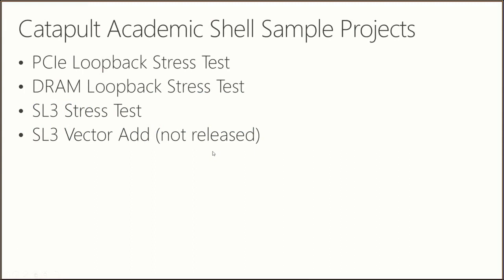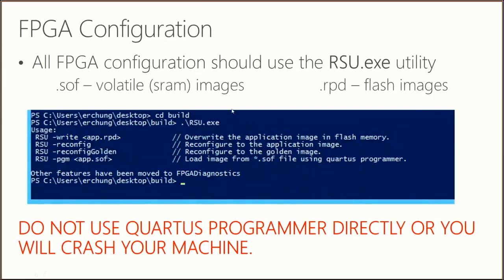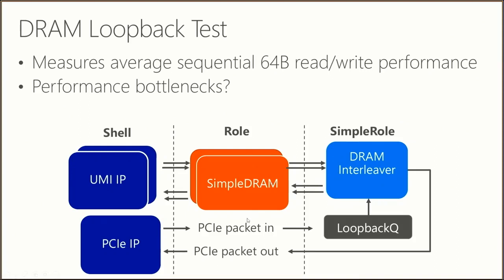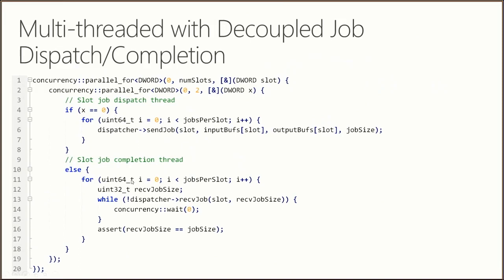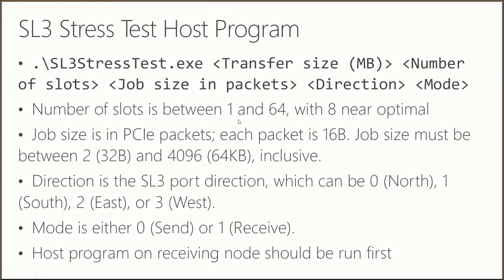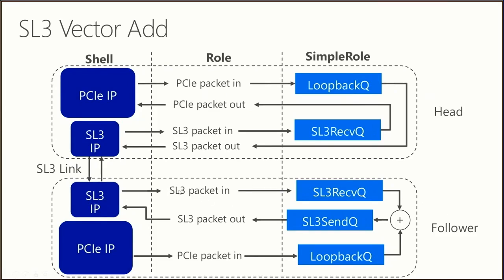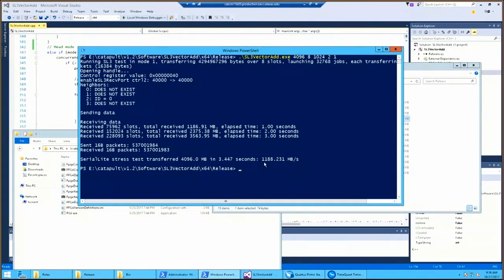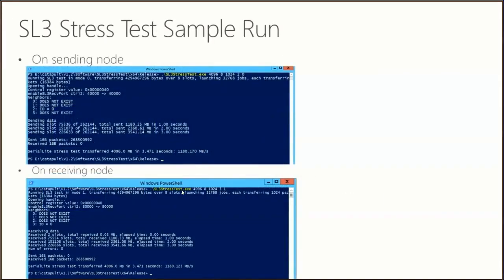Project Catapult Academic Tutorial: Example Project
We will be presenting a series of online tutorial sessions to introduce and provide examples of the work that is possible in the Catapult Academic environment.